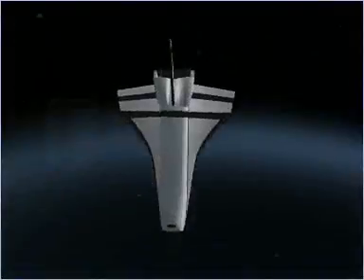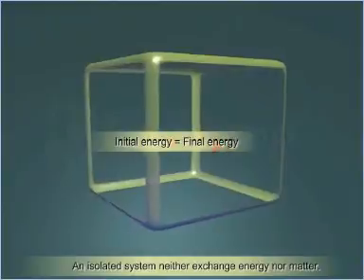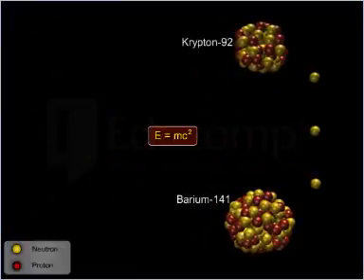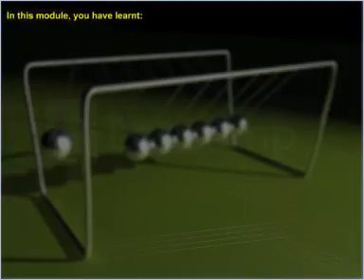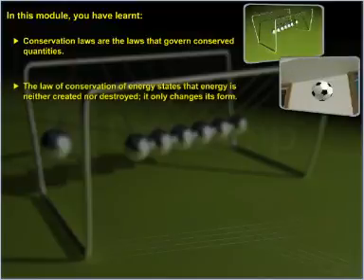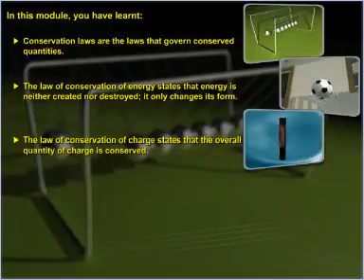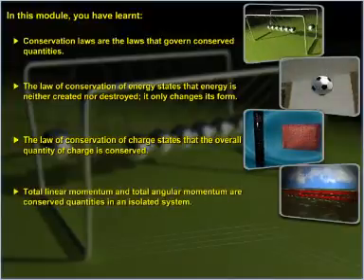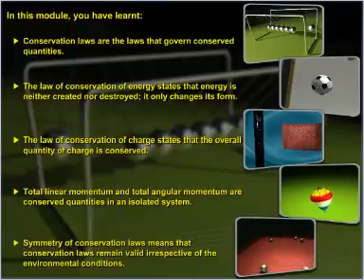Conservation Laws final - Physics (Grade 12)